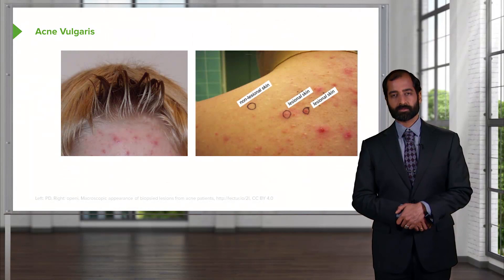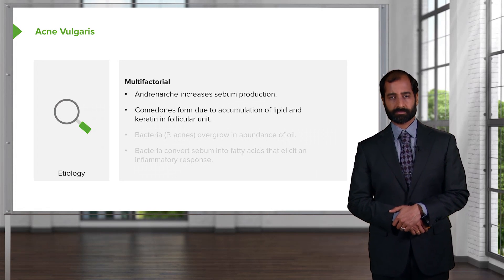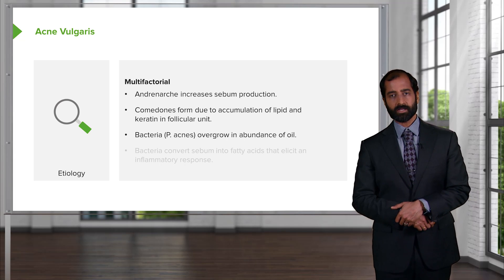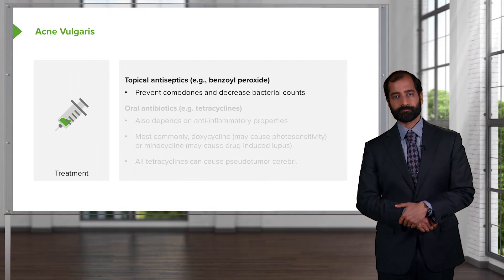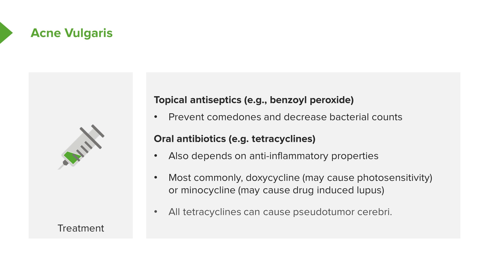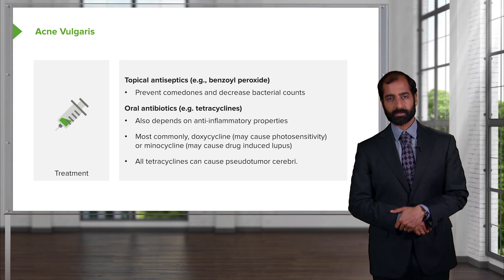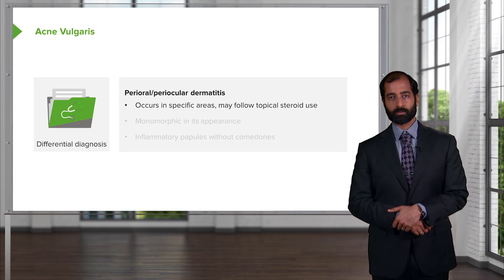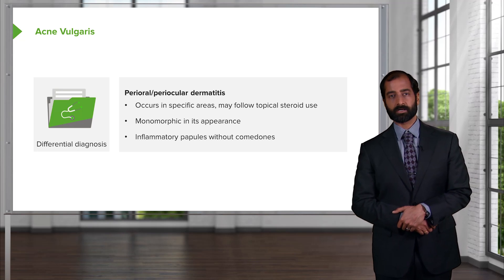How Does Acne Develop? Learn the Science Behind It! 🧬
► CHAPTERS 🤓
00:08 Acne Overview: A Common Dermatologic Condition
00:31 Acne Epidemiology: Who Is Affected?
00:48 Understanding the Causes of Acne
01:19 The Role of Androgens & Sebum Production
02:21 Comedones: Blackheads vs. Whiteheads Explained
02:46 Cutibacterium acnes & Bacterial Role in Acne
03:19 Inflammation & Immune Response in Acne
04:08 Types of Acne Lesions: Comedones, Nodules & Cysts
05:03 Treatment Overview: Topical & Oral Options
05:49 Antibiotics for Acne: When to Use Them
06:58 Retinoids & Their Mechanism of Action
07:16 Isotretinoin: Indications & Side Effects
07:54 Acne Differential Diagnoses: Rosacea, Folliculitis & More
09:08 Key Takeaways & Clinical Application

► Acne vulgaris is one of the most common dermatologic conditions, affecting up to 80% of people at some point in their lives. This video breaks down the pathophysiology, types, and best treatment options for acne, helping medical students, residents, and healthcare professionals understand this widespread condition.

We start by defining acne vulgaris, exploring its different types, including comedones (blackheads & whiteheads), pustules, nodules, and cystic acne. Understanding the multifactorial etiology is key—hormonal changes, increased sebum production, follicular hyperkeratinization, bacterial overgrowth (Cutibacterium acnes), and inflammation all play a role.

Next, we examine the clinical features, including open vs. closed comedones and inflammatory acne lesions. We also discuss differential diagnoses, such as acne rosacea, folliculitis, and perioral dermatitis, and how they differ from classic acne vulgaris.

Finally, we cover evidence-based treatment options, ranging from topical treatments (benzoyl peroxide, retinoids) to oral medications (antibiotics like tetracyclines, hormonal therapy, and isotretinoin for severe cases). We also highlight the side effects of treatments, including photosensitivity, pseudotumor cerebri, and teratogenicity risks with isotretinoin.

By the end of this video, you’ll have a clear understanding of acne’s pathogenesis, diagnosis, and the most effective treatments to help patients manage this condition. Whether you're preparing for USMLE, NCLEX, or clinical practice, this is essential knowledge for any healthcare provider.

► THE PROF 📚🏫
Dr. Carlo Raj is a Physician and Lecturer at Becker’s Healthcare, in Illinois, USA, and the CEO and founder of Indus Intellect Virtual MedEd, a medical education consulting company.
He obtained his MD from Medical University of the Americas (MUA) and is an international lecturer and public speaker.
Within Lecturio, Dr. Raj teaches courses on Pathology.